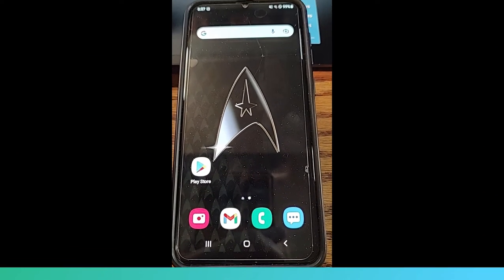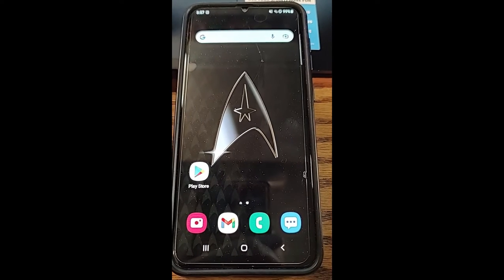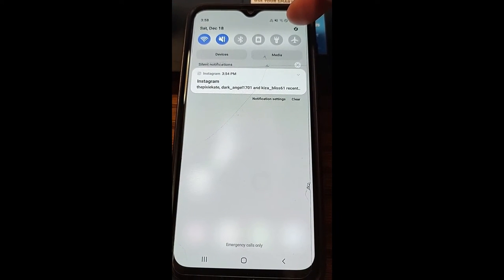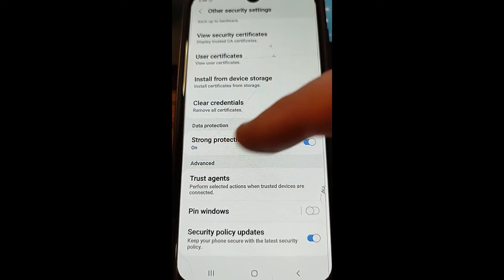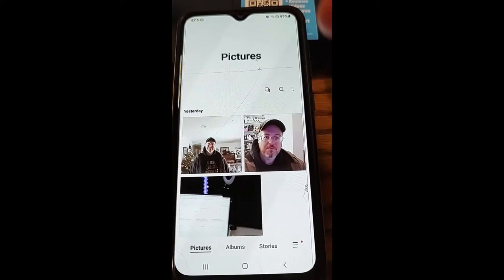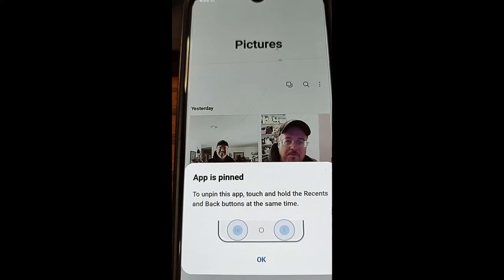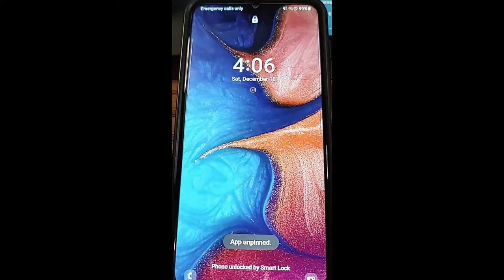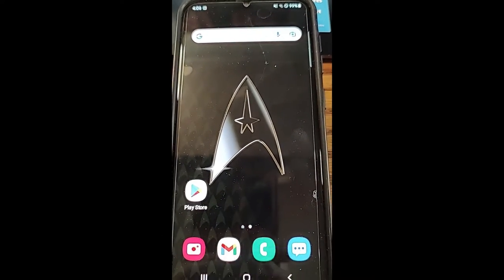How To Pin App On Samsung Phone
This time I want to show you how to Pin an app onto your Samsung phone. You might be asking why would you even want to do this. When you pin an app you can’t leave the app without your password. Pinning an app comes in handy if you let your children play a game or watch YouTube on your phone. It will keep the little buggers from roaming around your phone messing with other apps or making long-distance phone calls. Even keeping friends and other people from searching your phone when you are showing them pictures/videos. In any instance, this will keep your phone more secure and safe from prying eyes. Time to pull out those Samsung phones and learn something new.

If you would like to see my other how to videos on Android phones look here.